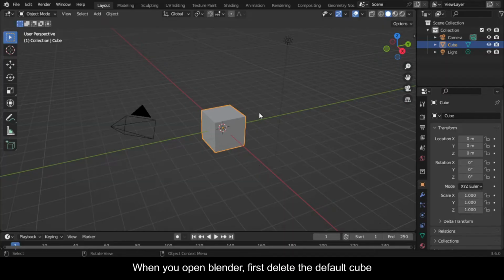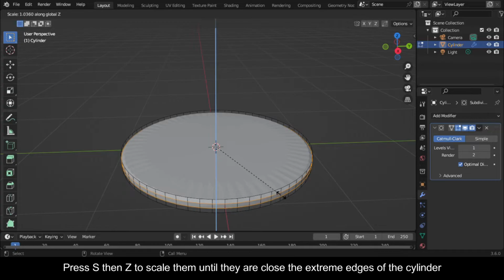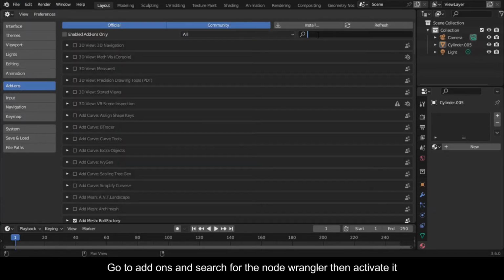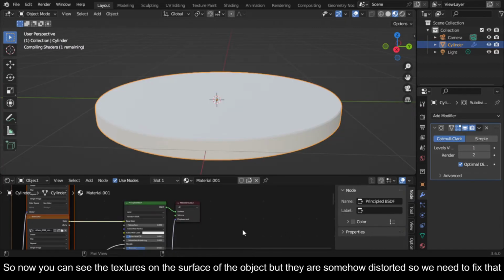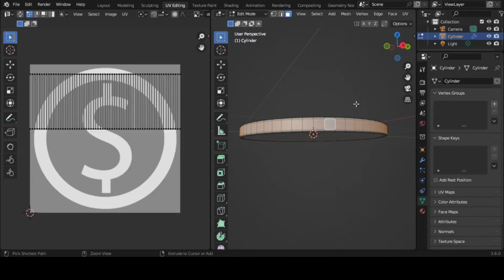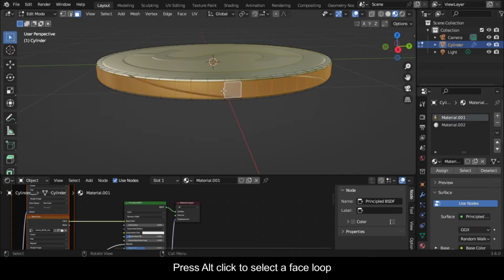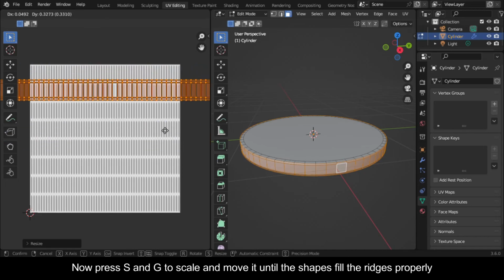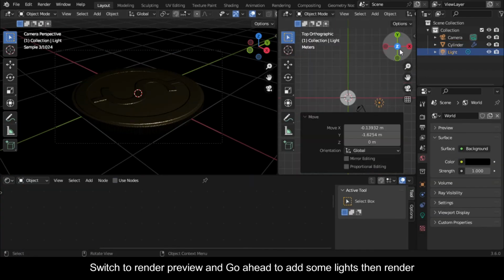Quick blender tutorial | how to make coins in blender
this video will show you how to make coins in blender. the purpose of this video is not only to show you how to make coins in blender but also help those struggling with understanding texturing and UV mapping or unwrapping.
so watch it for full benefit.